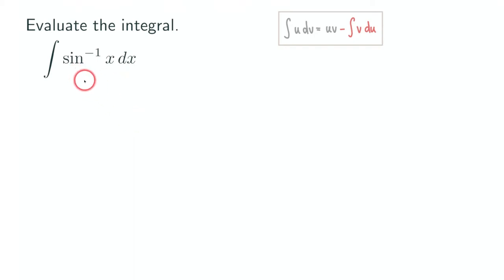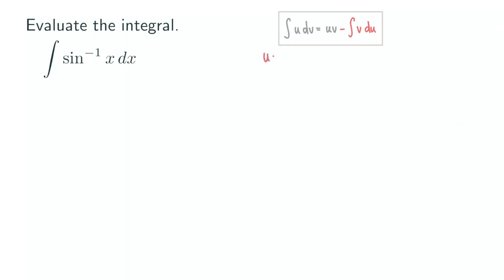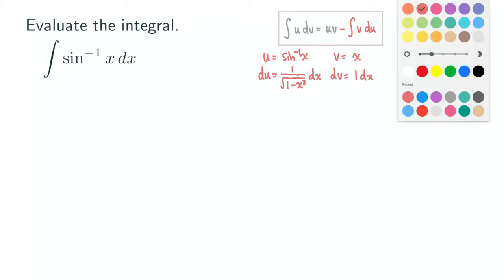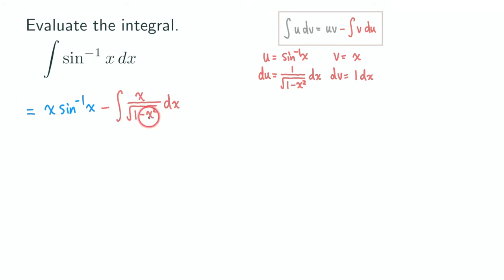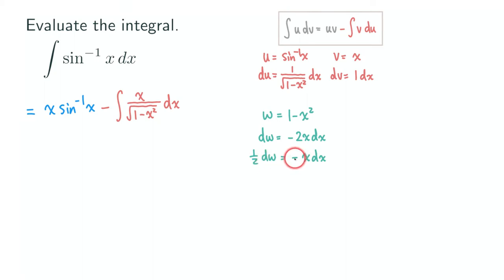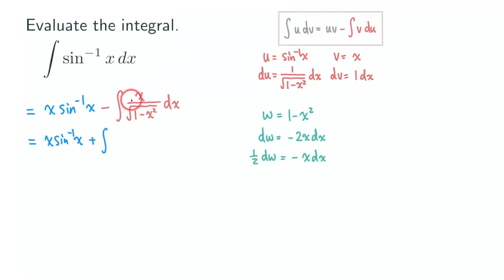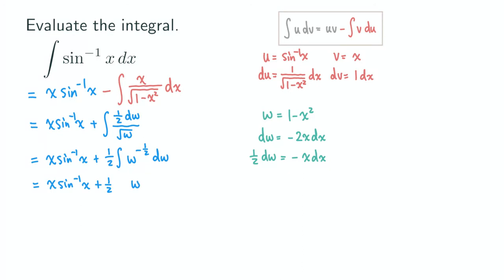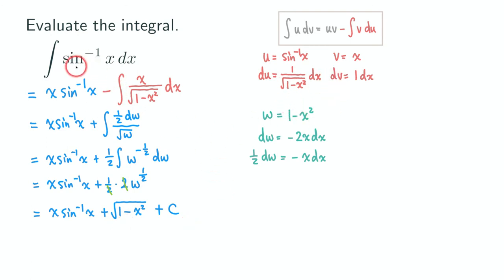Integrating Inverse Trig Functions by Integration by Parts - arcsin x | Calculus | Glass of Numbers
In this video, we are integrating an inverse trigonometric function - the sine inverse!

You can do the same thing for other inverse trig functions!

We are using the traditional method in this video. It's a simple process compared to a product of exponential and trigonometric function. We only need to do IBP once and let u = arcsin(x).